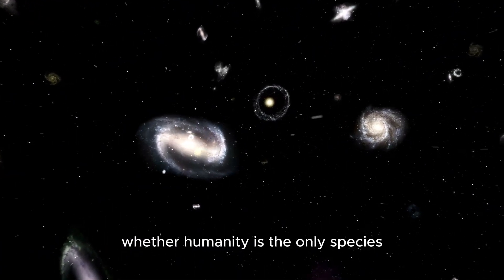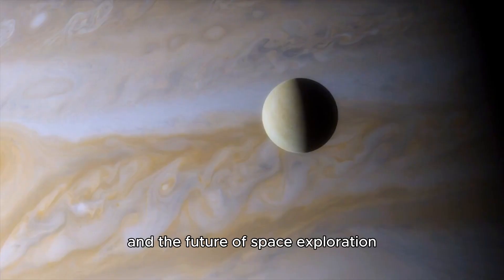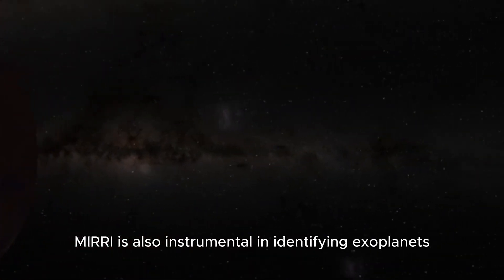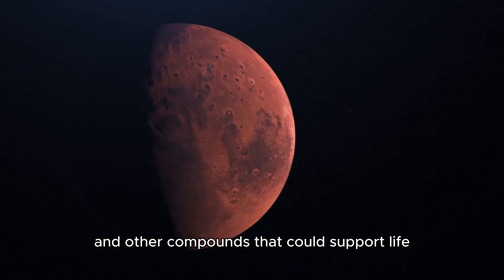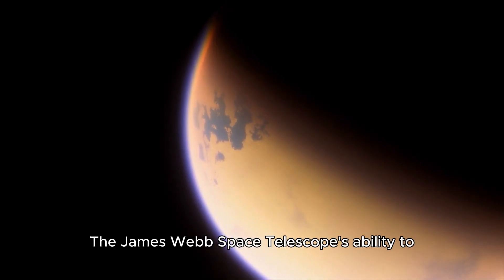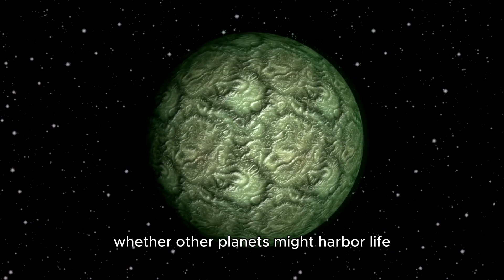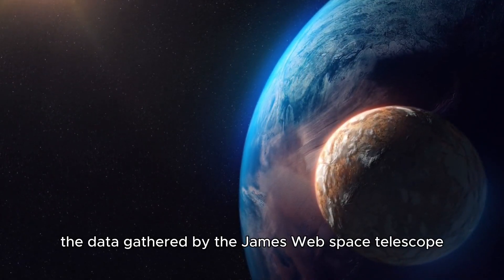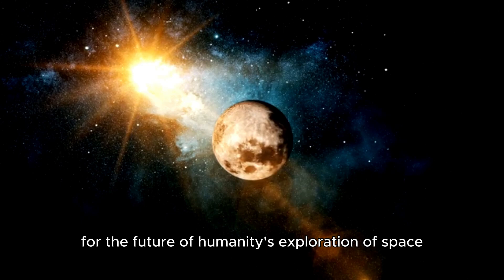James Webb Detects Mysterious Lights on Proxima B – Could This Be Life?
🌌 The James Webb Space Telescope has detected mysterious lights on Proxima B! 🛸 Could this be a sign of life? 🤔 This incredible discovery is shaking up our understanding of exoplanets and their potential for habitability. 🪐 Join us as we explore the mystery behind these lights and what it could mean for the future of space exploration and extraterrestrial life! 🌠

Timestamps:
00:00 - Introduction
01:15 - What Is Proxima B and Why Is It Important?
03:00 - The Mysterious Lights Detected by JWST
05:00 - Could These Lights Be Signs of Life?
07:30 - The Significance of This Discovery for Astronomy
09:00 - Conclusion & What’s Next in the Search for Life Beyond Earth